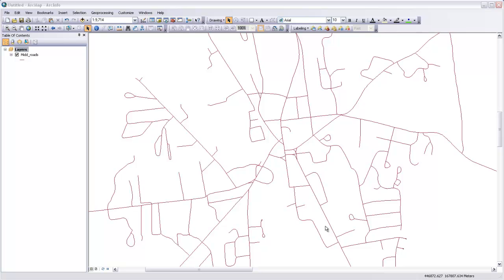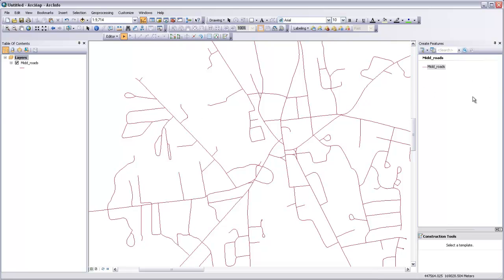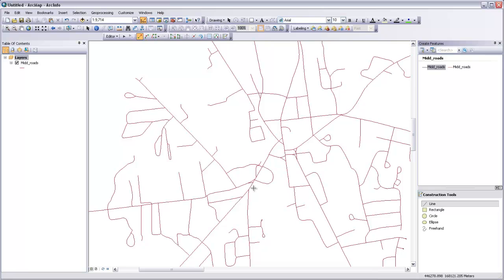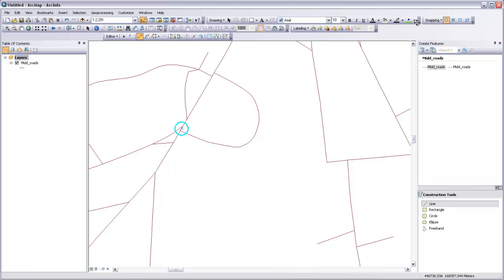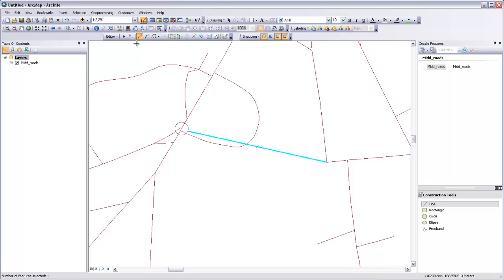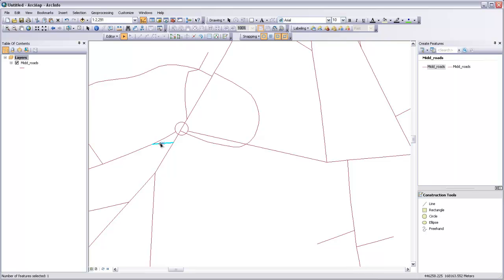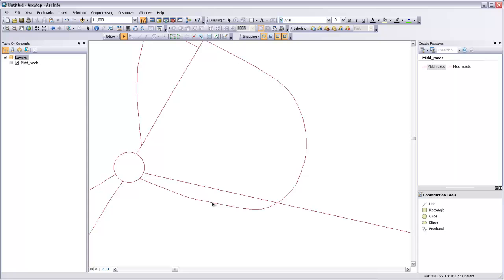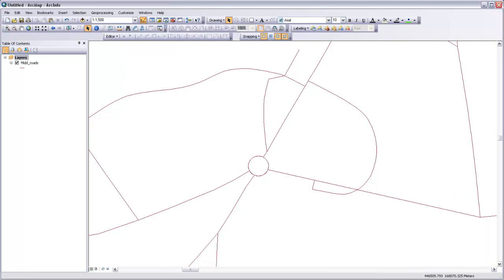24. Editing Vector Features in ArcMap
Learn how to start an editing session, make a new tool template, draw circles and lines, edit vertices, turn on snapping, split a line, save edits, and stop editing.